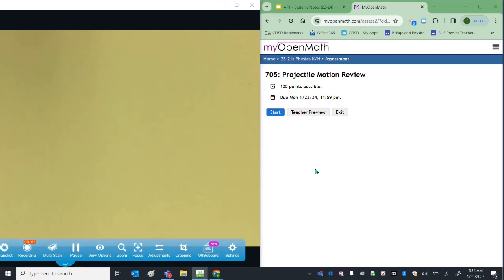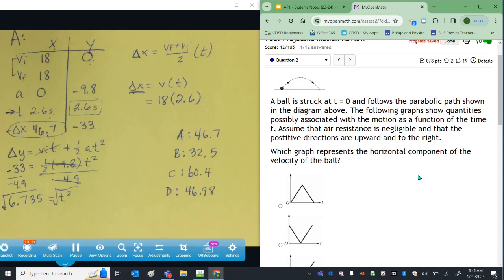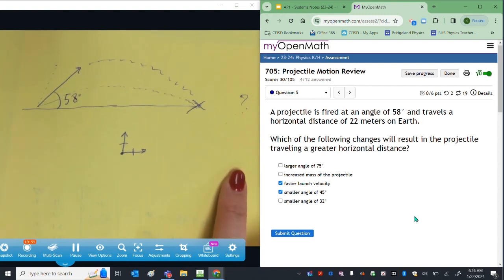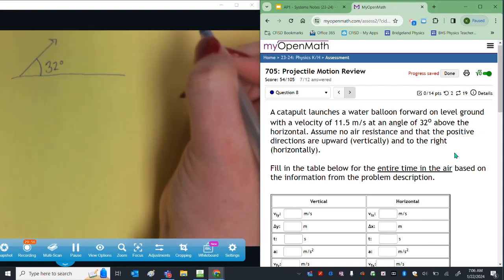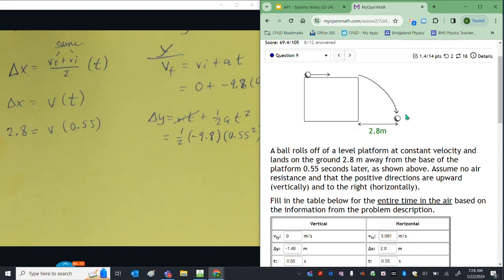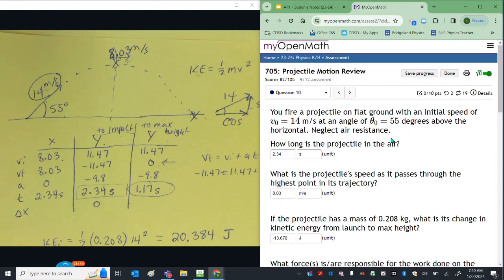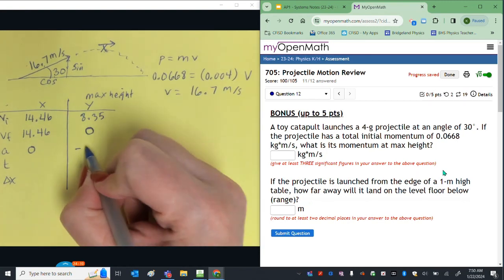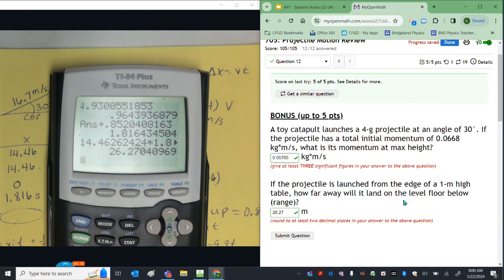705: Solutions Explained (Unit Summary 25-26)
Click the timestamp link below to skip ahead to specific questions in the assignment:

Question #1 - 00:12
Question #2 - 09:45
Question #3 - 11:51
Question #4 - 15:04
Question #5 - 16:00
Question #6 - 20:52
Question #7 - 22:10
Question #8 - 29:29
Question #9 - 35:23
Question #10 - 40:28
Question #11 - 50:44
Question #12 - 55:44